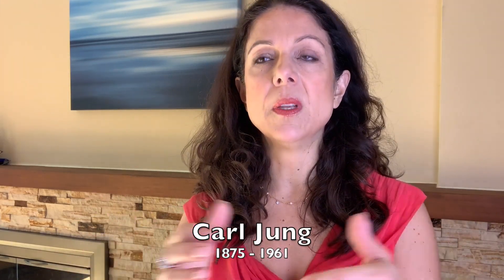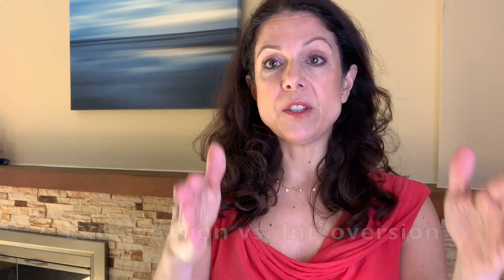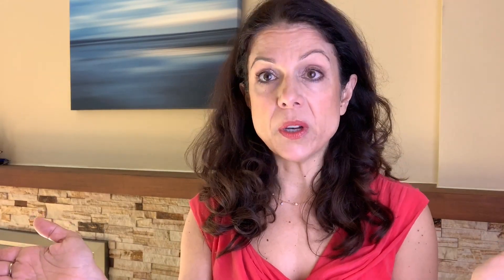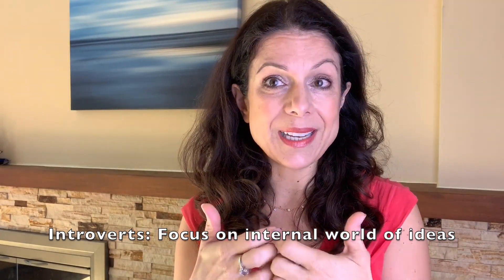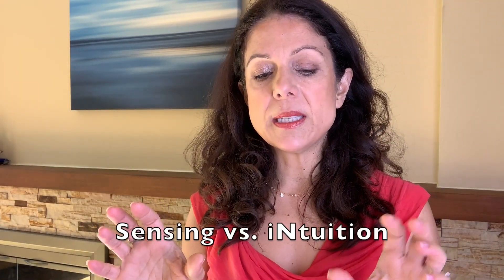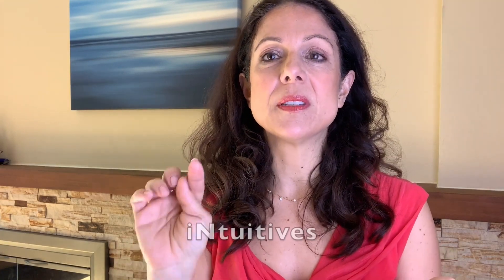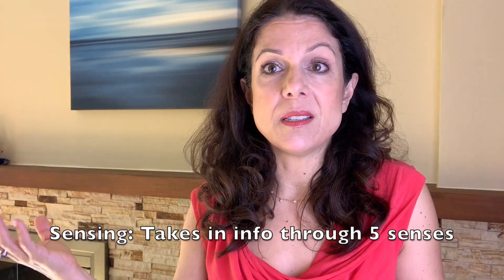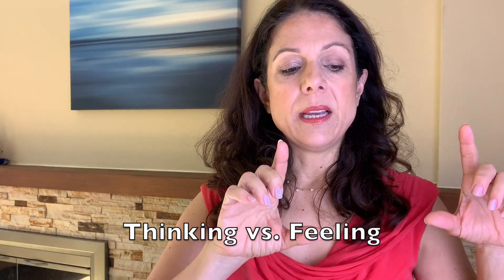MBTI Relationship Hack: How to Effectively Communicate with Anybody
In this video, you will learn how to more effectively communicate with just about anyone in your life. Using a more flexible and strength-based approach than traditional interpretations, I explain how you can use the functions described in the Myers-Briggs Type Indicator (MBTI) to dramatically improve how you send and receive messages, especially with those you typically have conflict and misunderstanding. Even if others do not change, you can often dramatically improve relationships by understanding these 4 basic principles.